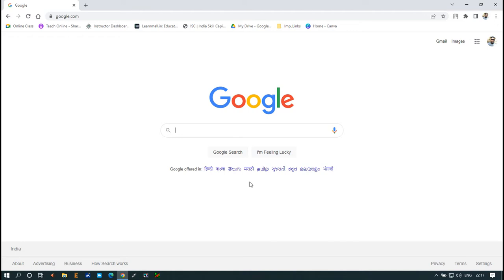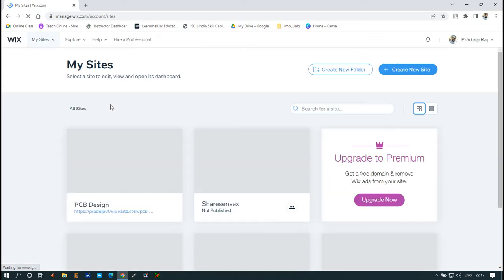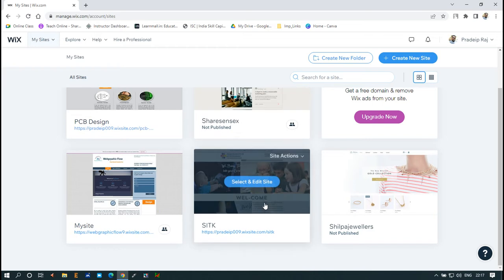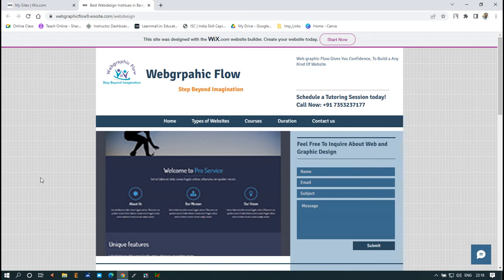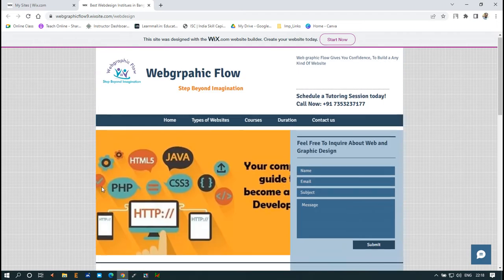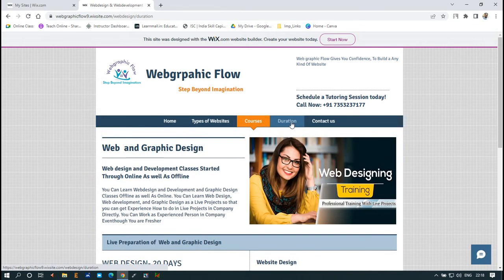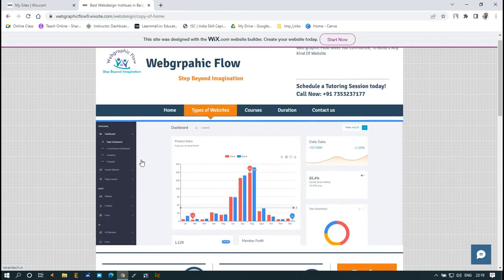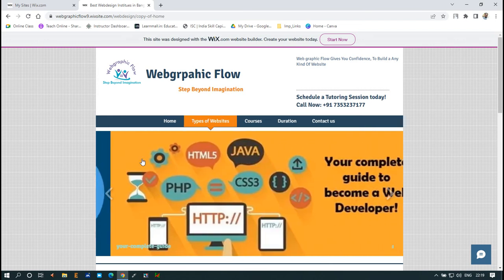How to do Website Design? Website design for Free